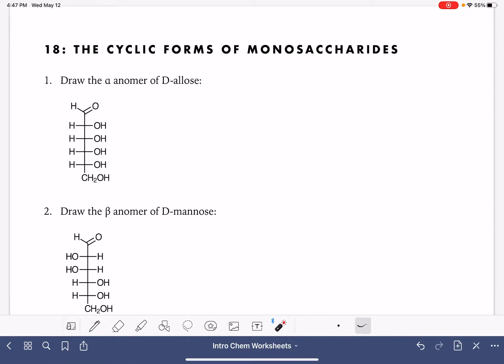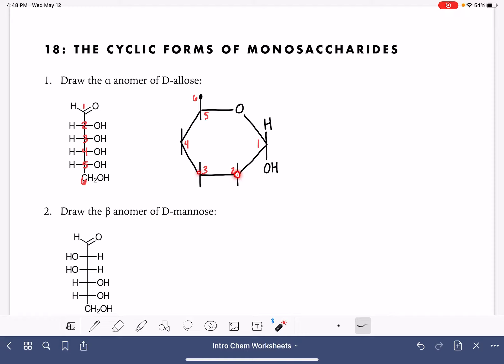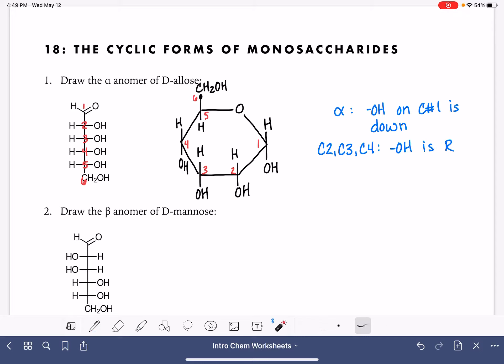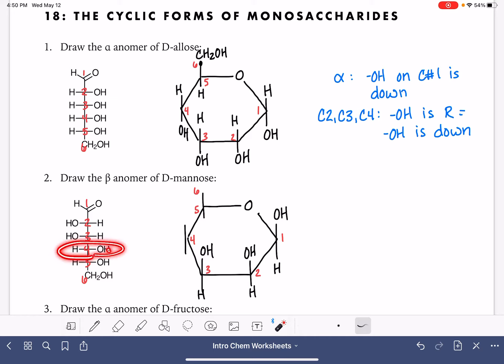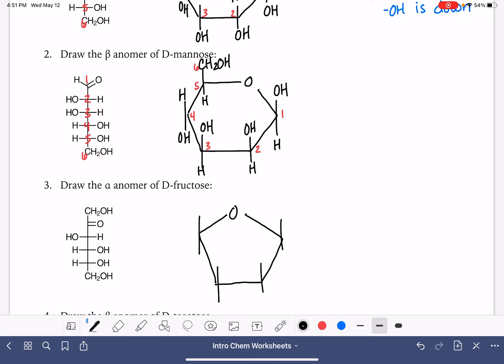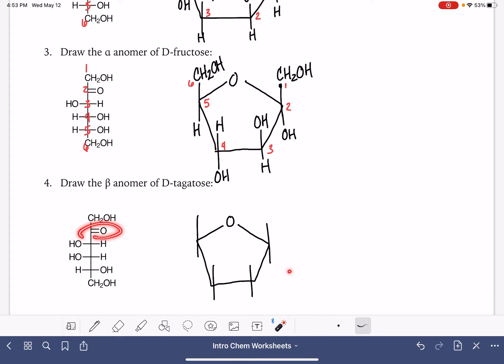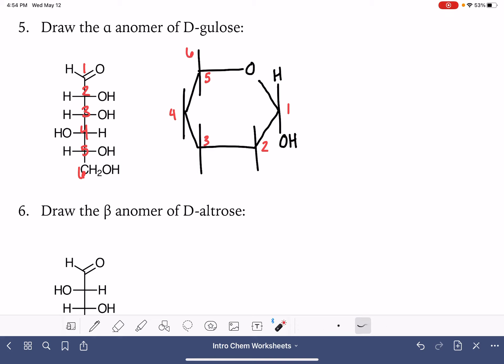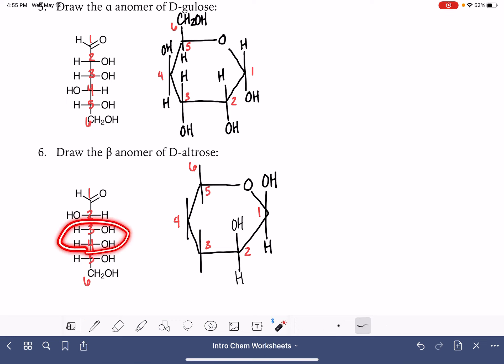62a: Drawing cyclic monosaccharides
How to draw cyclic aldoses and ketoses.